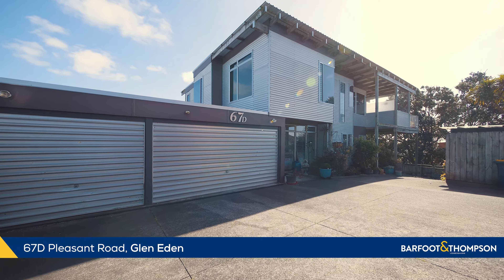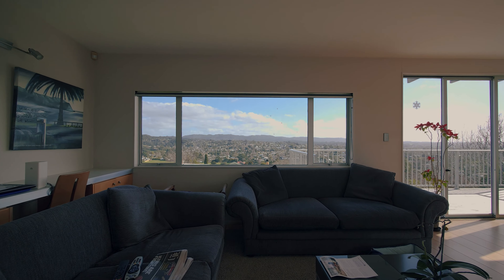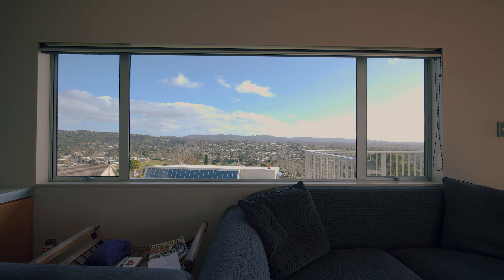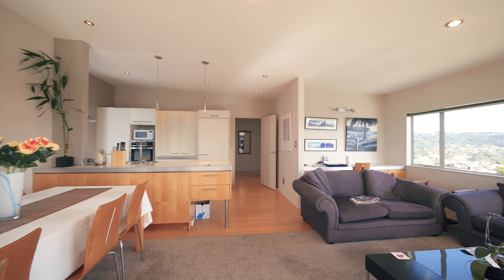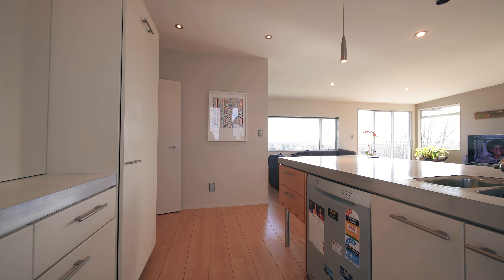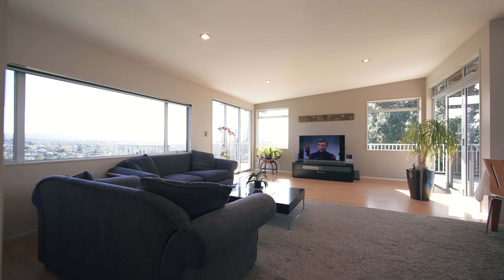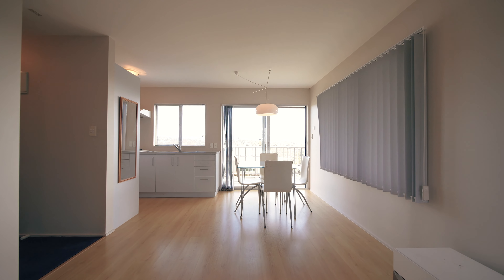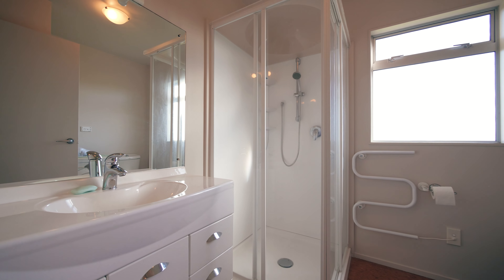SOLD - 67D Pleasant Road, Glen Eden - Sven Higham and Glenn Higham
2 x 2 Bedroom Units OR Large Family Home. You Choose?

Occupying a commanding position on the highest ridge of Pleasant Road, your new sanctuary awaits. Hidden away from the roadside this desirable property offers privacy and a position which is ...